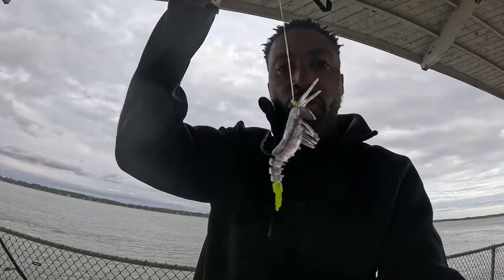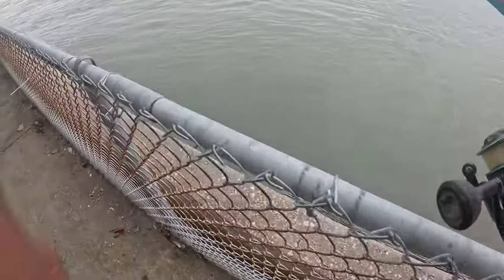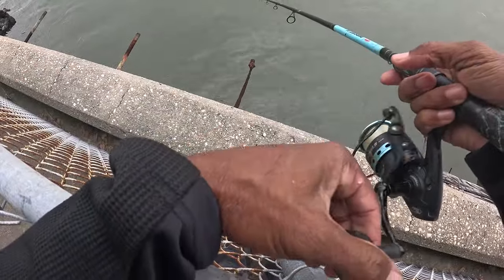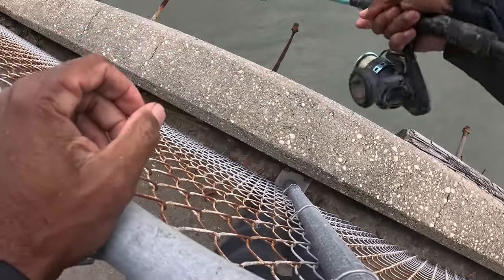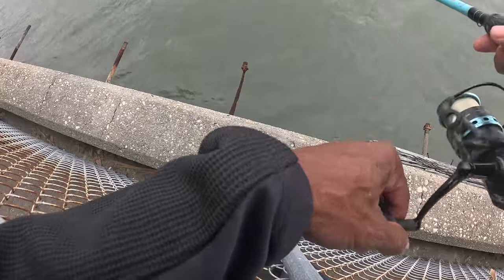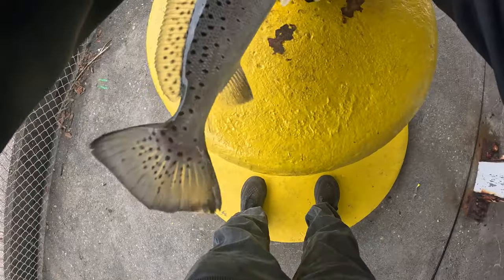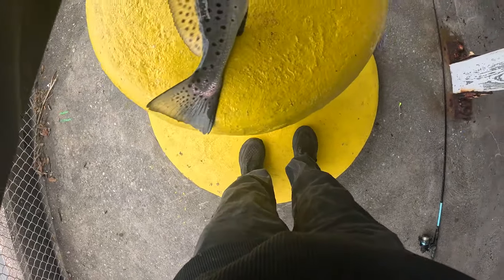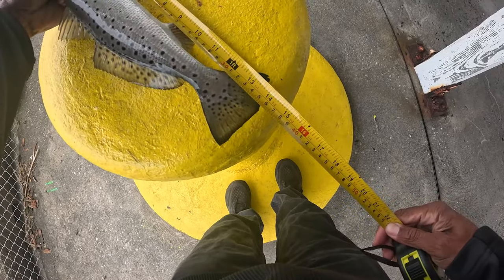Getting A To Go Meal After Work